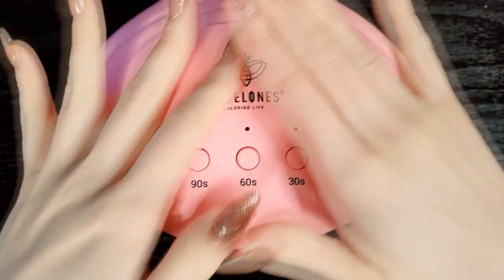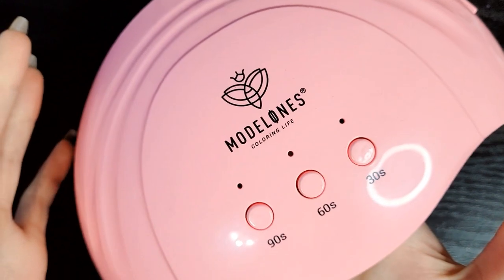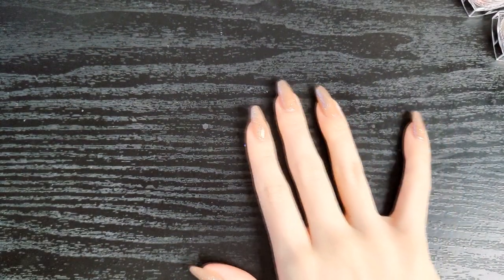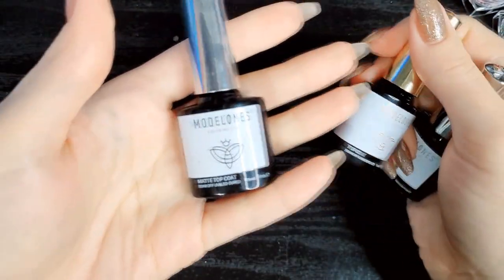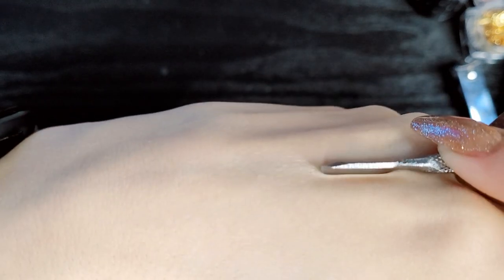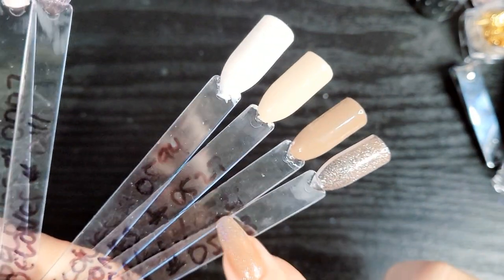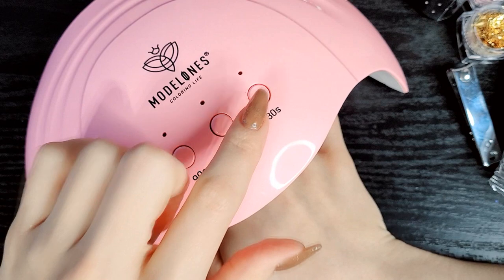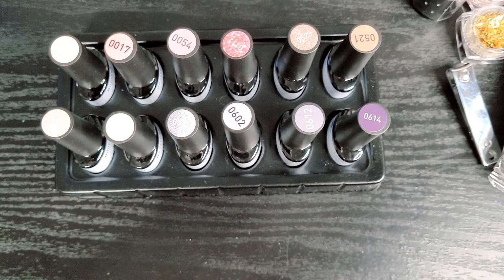MODELONES 35 PIECE KIT - Unboxing + Review (MY OLD LAMP BROKE💔)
Hello~ Hope you're well. As the title says, my old Beetles lamp broke so I bought a MODELONES kit. It's a 35 piece kit with a lamp and 12 polishes + some goodies. I really just needed a lamp. I ended up buying the kit because it was cheaper than a single lamp. I like it, seems to work well. The colors are nice too.

"Modelones 35 Pcs Gel Polish Nail Kit with UV Light"
Color: A4-Brown,Classic Colors,Pink

modelones lamp gel review nail nails kit set unboxing review real bought amazon